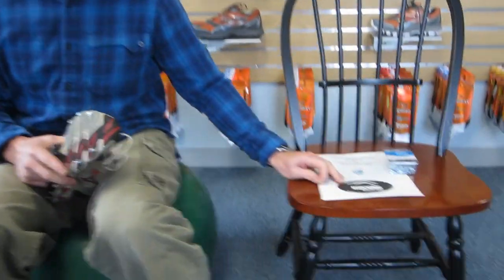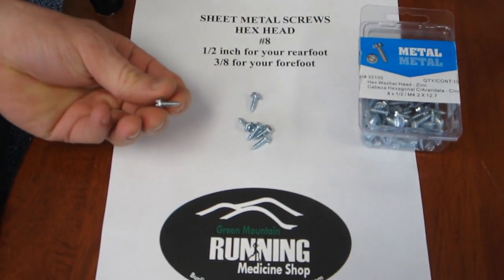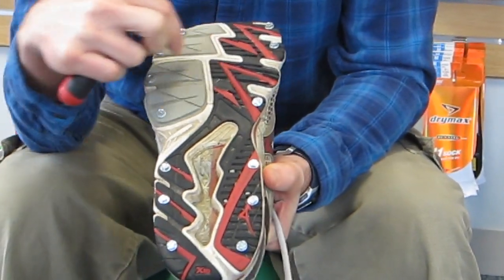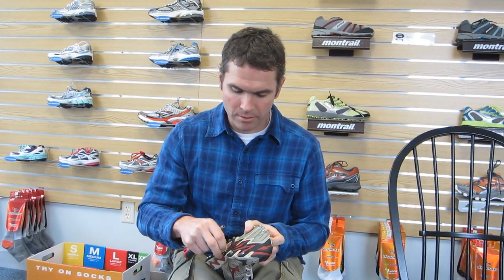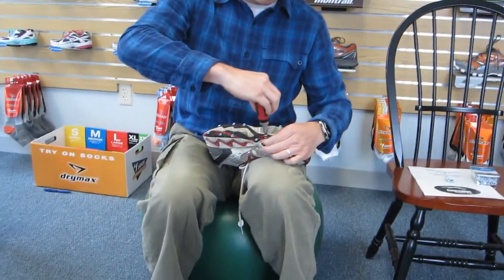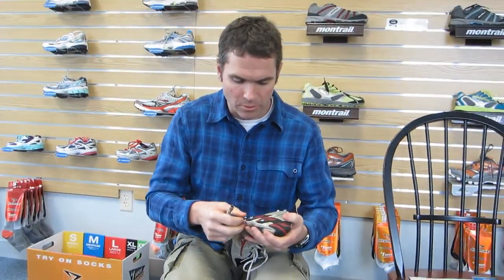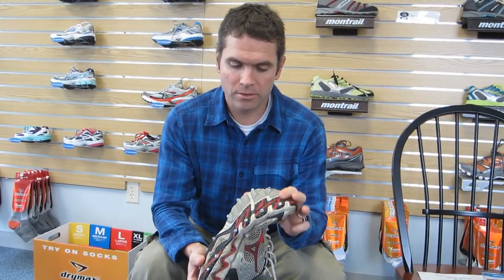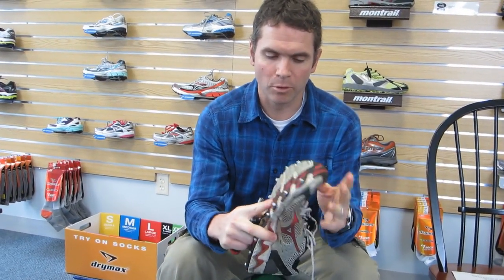Screws in Running Shoes for Winter...Bikers try this too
Hey Runners and bikers!
Tired of slipping on ice when running on ice and winter biking?
Thinking of buying winter biking shoes?
Have you ever heard of putting screws in shoes but do not know how?
How to winterize your own running shoes or biking shoes.  So easy and works awesome.  Don't wait to fall on your butt.  Go get some sheet metal hex head screws now.  Try it!
Do you need more helpful tips or have running pain or biking pain?  Call the best physical therapy in Burlington Vermont.
Give us a call at Green Mt Rehab and Sports Medicine in Burlington VT 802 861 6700.  Green Mt Running shop is closed.